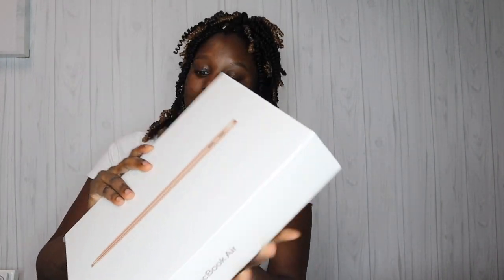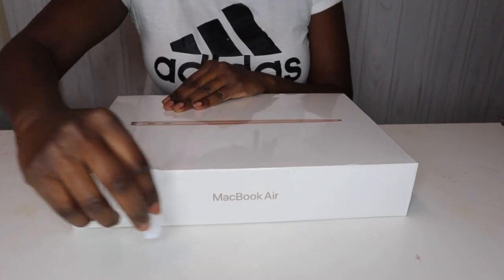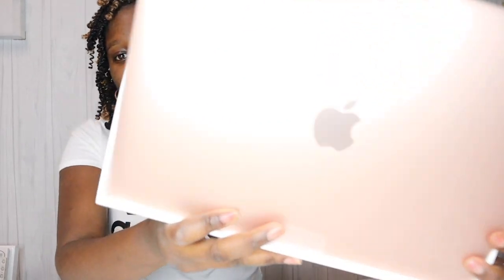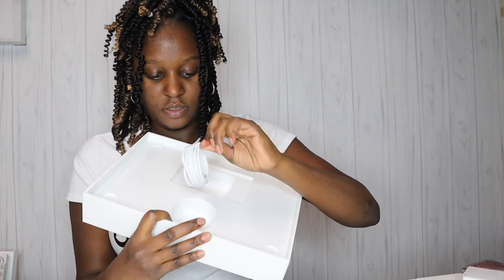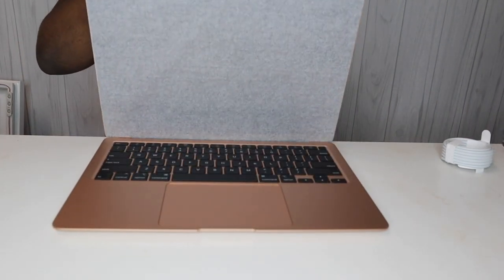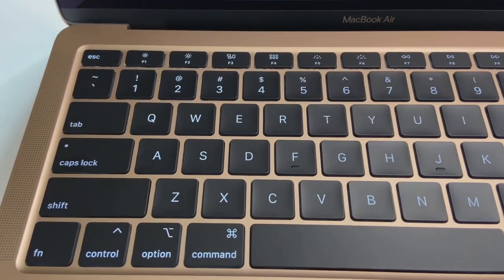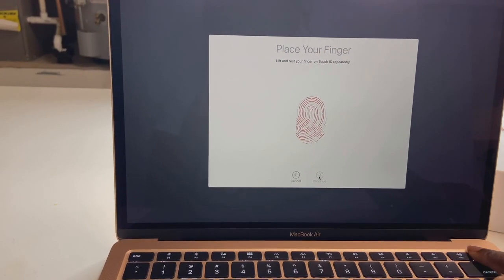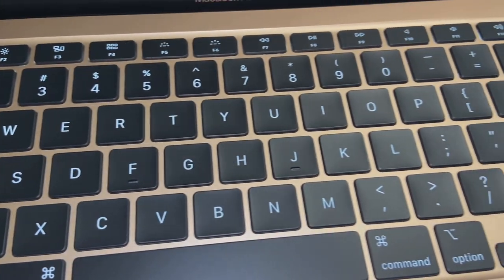MacBook Air 2020 Unboxing - My first unboxing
Hey loves!!

It’s your truly Mrs. Dayvia Estelle. Today I just wanted to show you guys my new MacBook Air. Apple just released a 2020 MacBook Air and I was so due for a new pc, so why not just go brand new.

Spoiler alert!!! I’am not your tech savvy girl. So if you’re looking for a more in detailed video... Sorry this new is not for you. I’m just a girl who’s excited about a new MacBook... Hope you enjoy this video 😘

S N A P C H A T :
Dayvia94

Coming soon